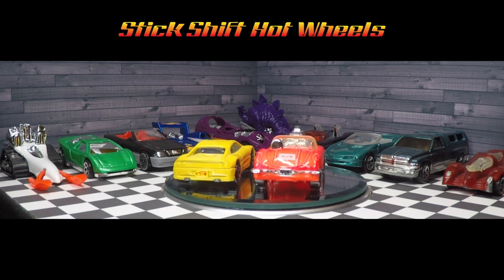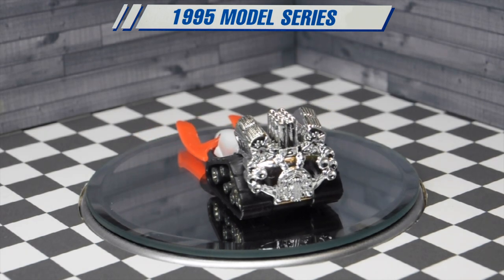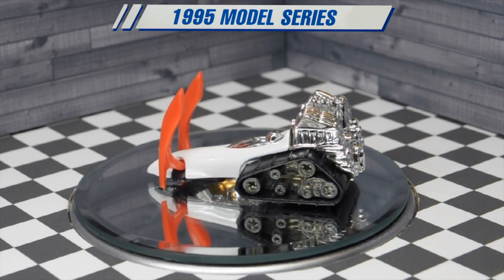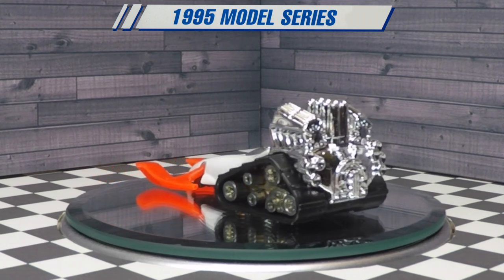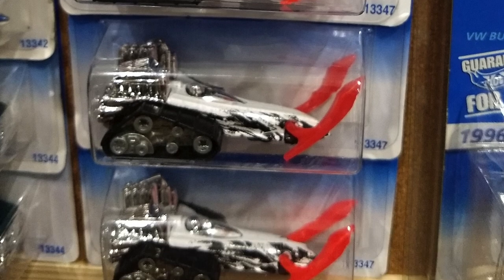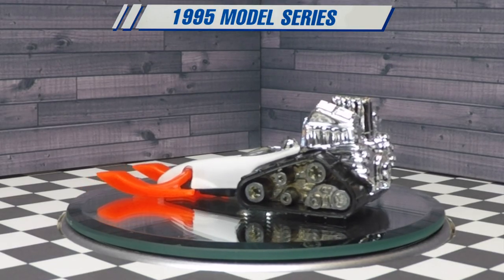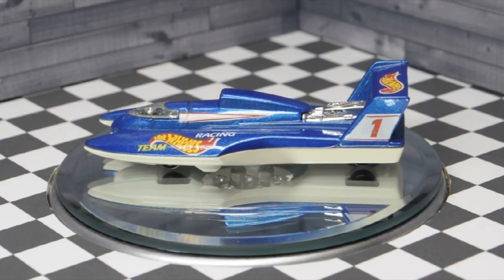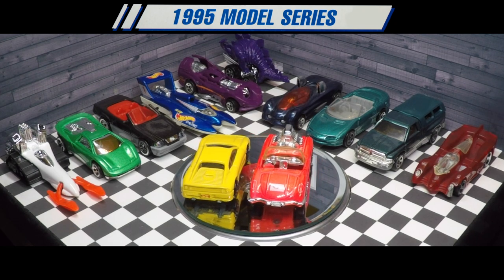Hot Wheels 1995 Model Series Big Chill (Snowmobile) #12/12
Hot Wheels 1995 Model Series Big Chill (Snowmobile) #12/12. Welcome Hot Wheels fans to my channel. Here you will find hot wheels vehicle reviews, play-set reviews, how to videos and much more.